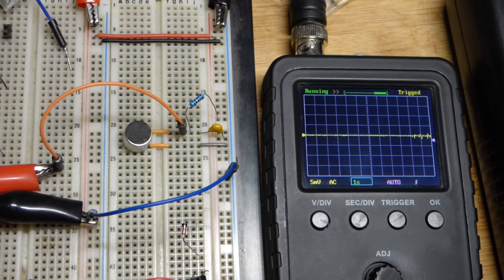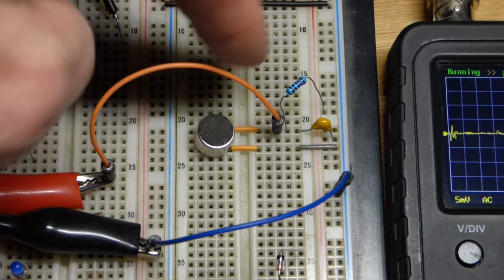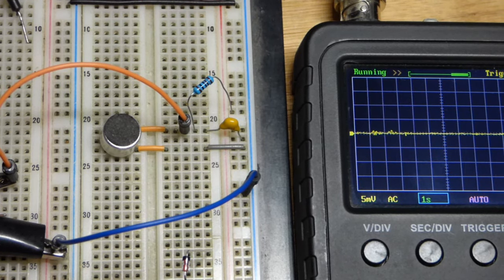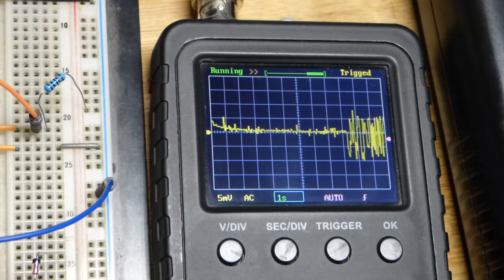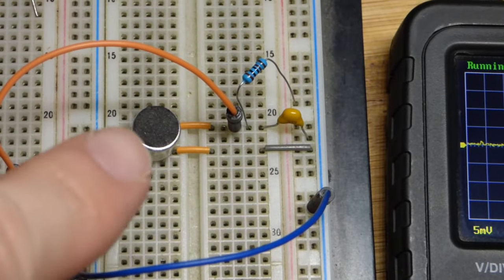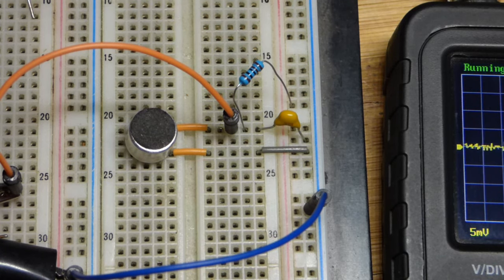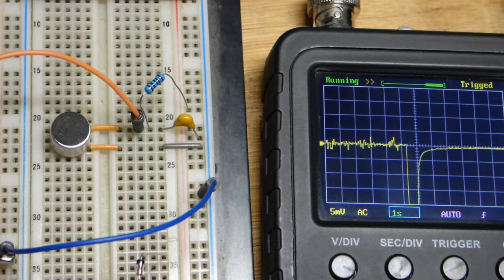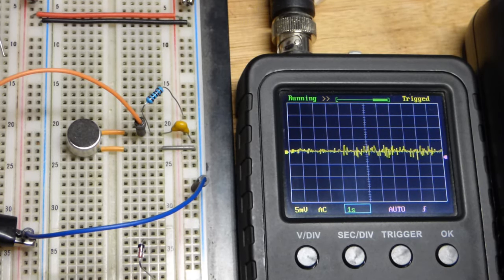Quick condenser microphone test circuit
Trying to measure a condenser microphone again. I still don't have any good condenser microphone circuits. Just testing things out.